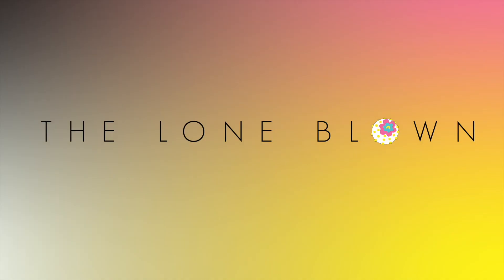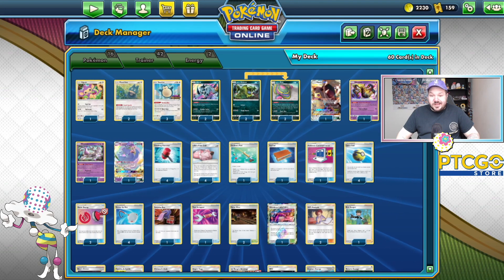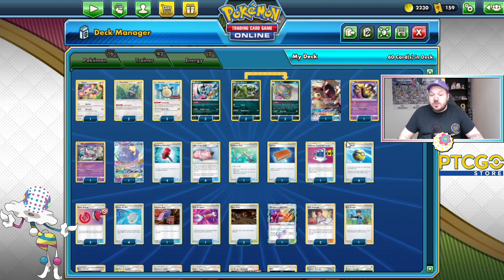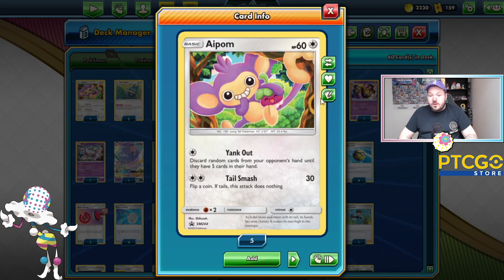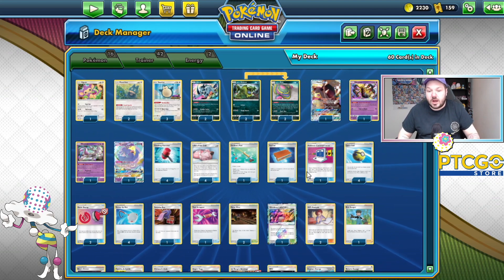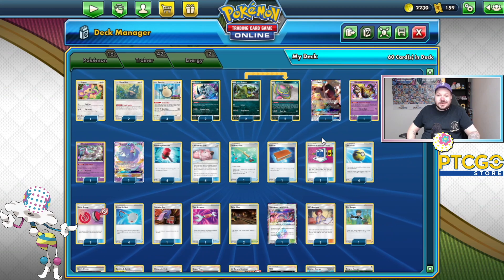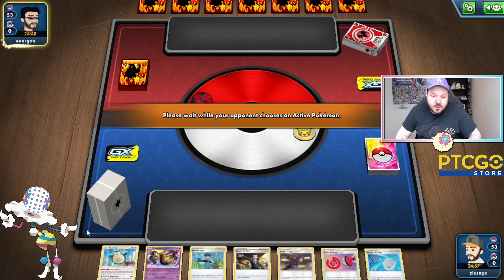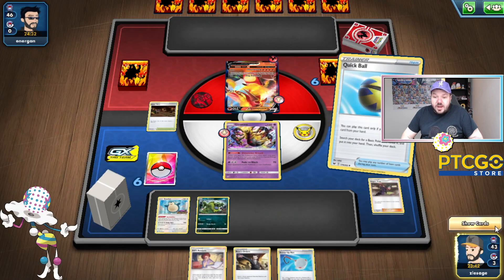Retreat Lock is the Most Annoying Deck! | Pokemon TCG TEU - VIV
Hit Show More for the List, Socials, and More! Shoutout to ProcioneKiller03 on their solid Finalist finish at the huge GGToor x ChillTCG TCG Cup #3.
Coaching
Deck List
Retreat Lock Control Deck
Pokemon - 16
1 Aipom PR-SM 244
2 Munchlax UNM 173
3 Snorlax PR-SW 68
2 Absol TEU 88
2 Alolan Grimer UNM 127
2 Alolan Muk TEU 84
1 Mawile-GX UNM 141
1 Giratina UNM 86
1 Mewtwo PR-SM 214
1 Oricorio-GX CEC 95

3 Cynthia & Caitlin CEC 189
4 Crushing Hammer SSH 159
2 Will CEC 208
1 Giovannis Exile HIF 57
1 Pal Pad SSH 172
1 Ordinary Rod SSH 171
1 Surprise Box UNB 187
2 Lt. Surges Strategy HIF 60
1 Bird Keeper DAA 159
4 Quick Ball SSH 179
1 Tool Scrapper RCL 168
2 Galar Mine RCL 160
1 Pokemon Communication TEU 152
1 Wondrous Labyrinth {*} TEU 158
4 Scoop Up Net RCL 165
2 Kogas Trap HIF 59
4 Lillies Poké Doll CEC 197
2 Reset Stamp UNM 206
2 Bills Analysis HIF 51
3 Bosss Orders RCL 154

Energy - 2
1 Recycle Energy UNM 212
1 Capture Energy RCL 171